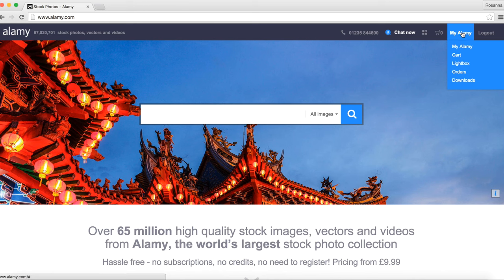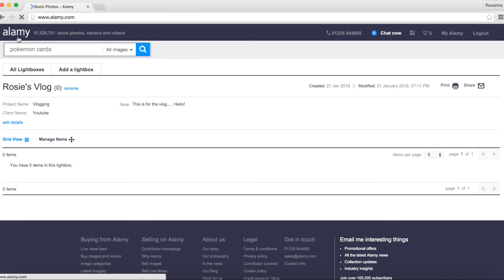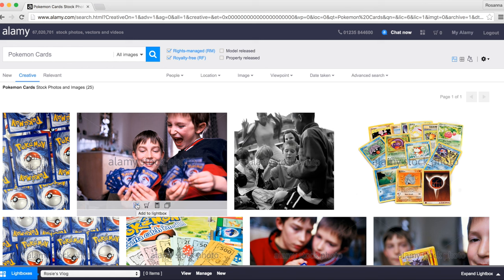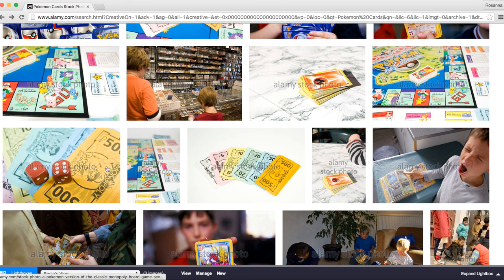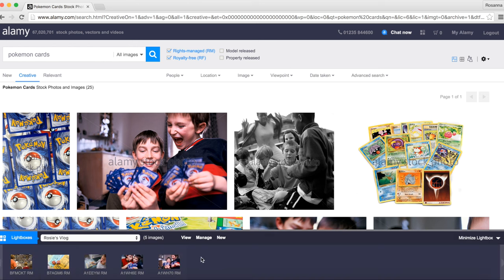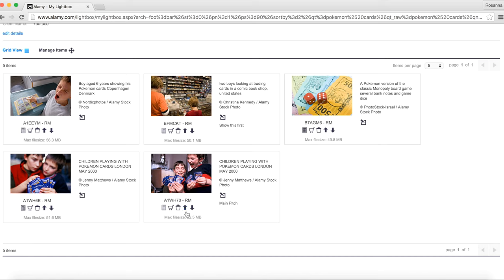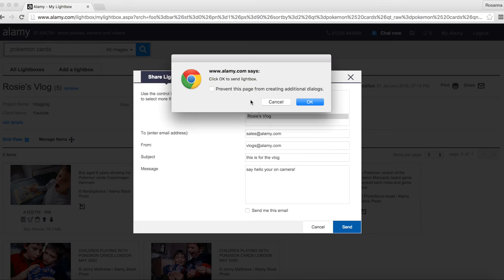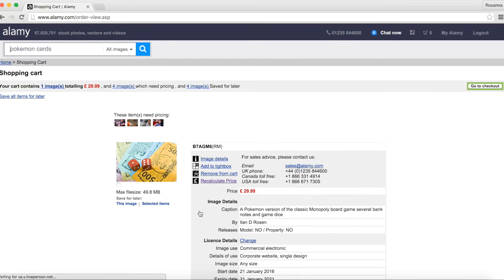How to create a Lightbox - Alamy Vlogs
In this Vlog you will be able to learn what an Alamy Lightbox is and how to create your own unique selection of images to share with your clients!